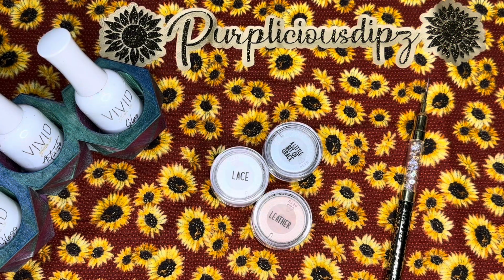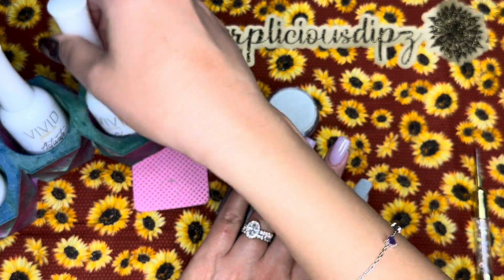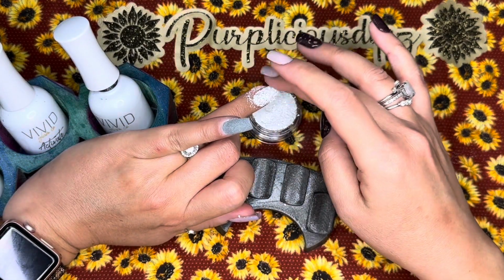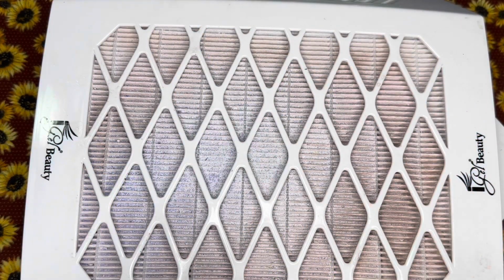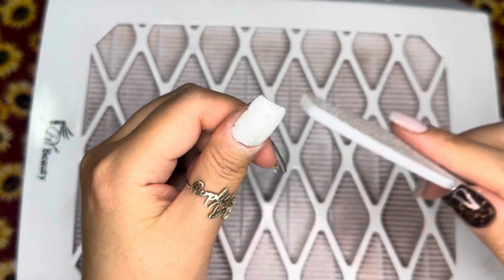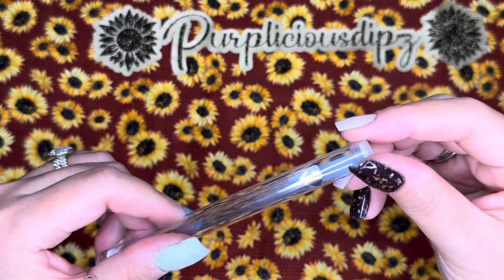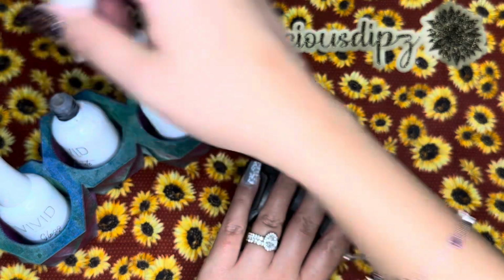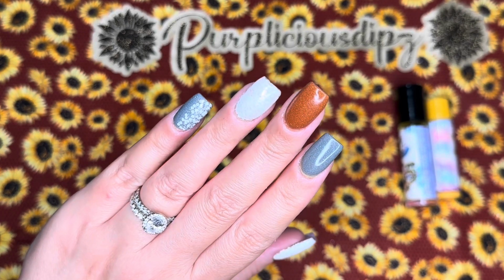How to File Dip Powder Nails Using Only Hand Files | Vivid Glam Co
How to file dip powder nails using only a hand file (no efile)

Let’s Connect!

PRODUCTS USED:
Vivid Glam Co

Files
Skinny Nail Files

Bonafide Beauty Glass Cuticle Pusher

Scales of a Mermaid
Breather LE Duo

Resinating Crafts RVA
Resin Dish

Nail Art Stickers for color blocking

Double Ended Nail Art Tweezers

Micro Applicator Brush

Personalized Ring
CaitlynMinimalist

CuffMeCo
Midi Ring

Moon Magic
Harlow Ring & Wreath Band & Archer Band